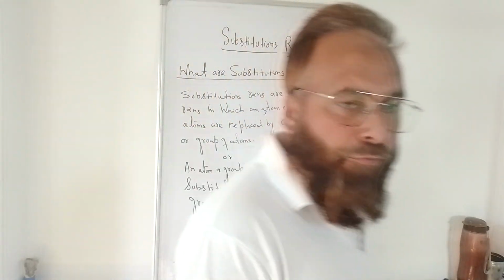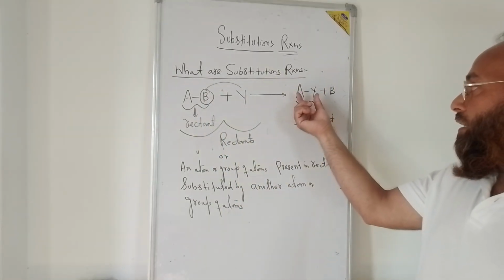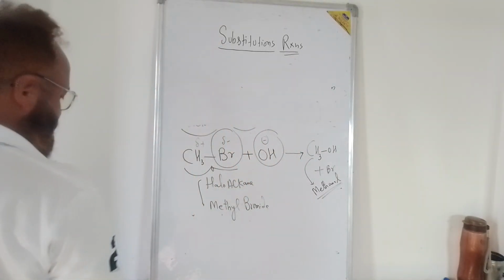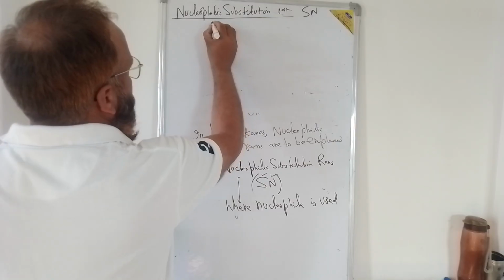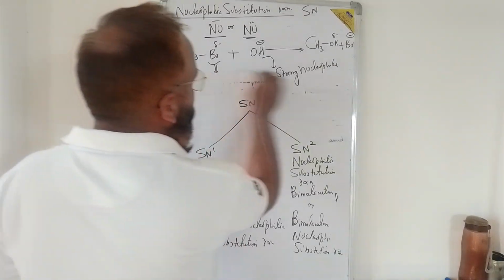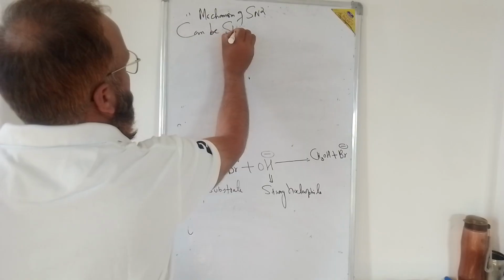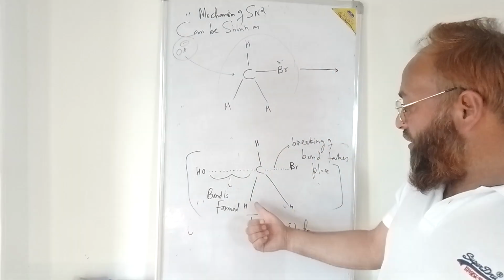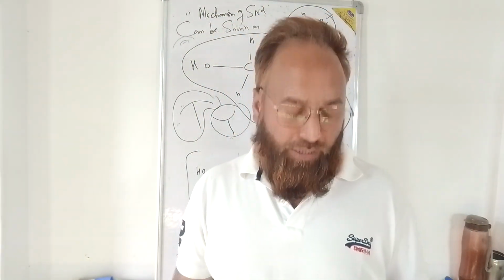Organic topic substitution reactions